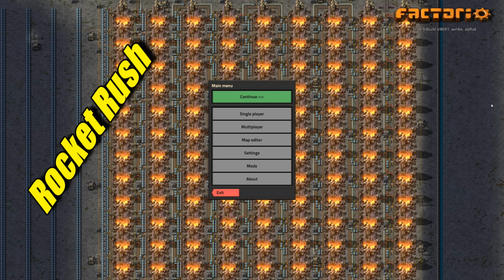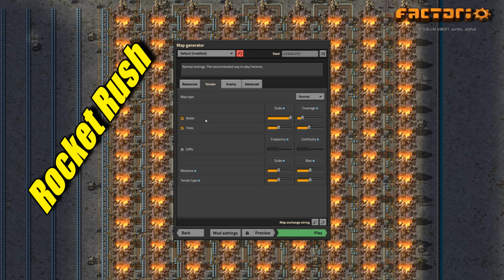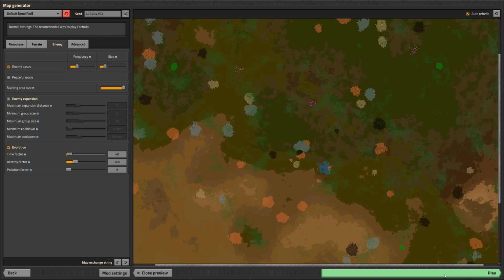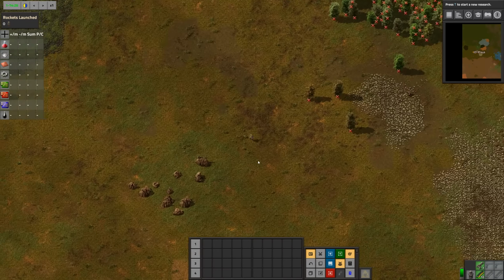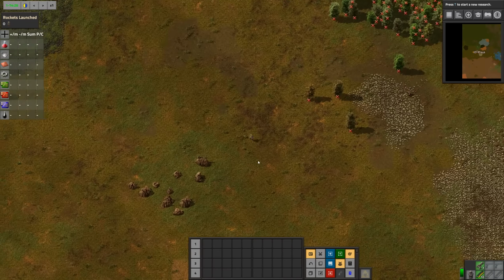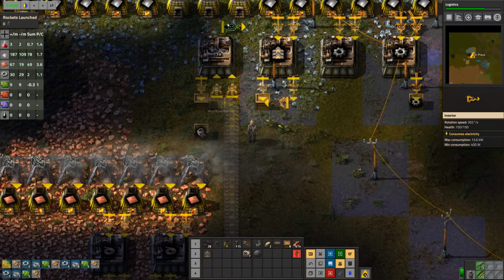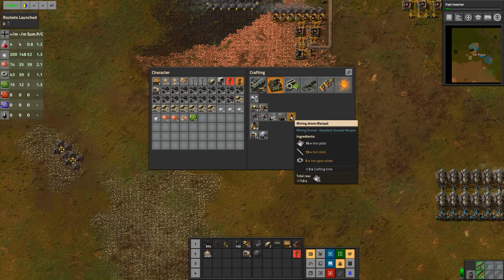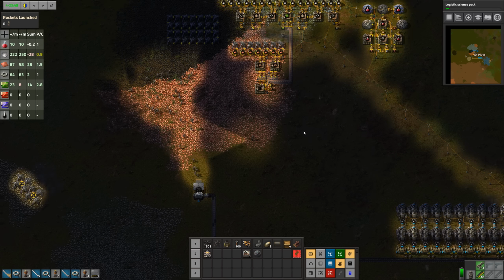Ep1 200 Iron per Minute ⚙️ Factorio Rocket Rush ⚙️ Gameplay, Lets Play